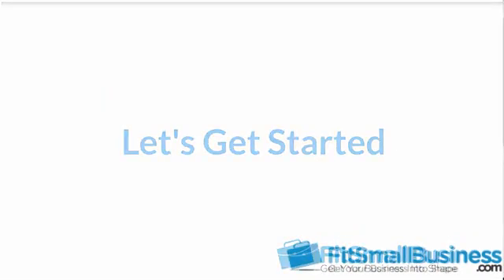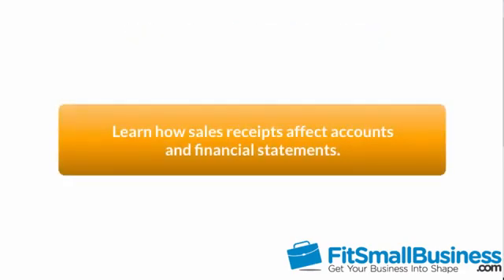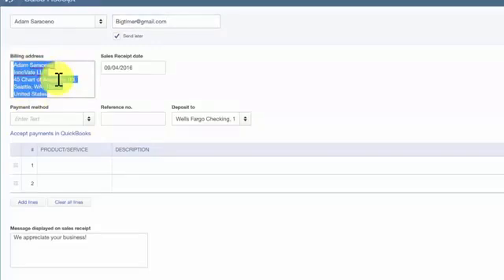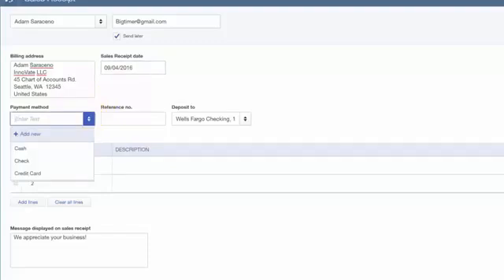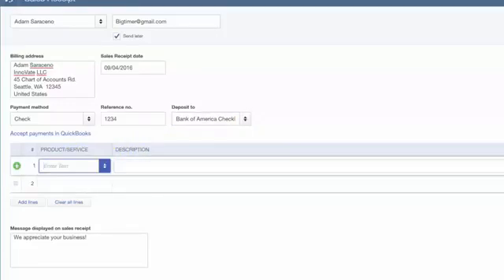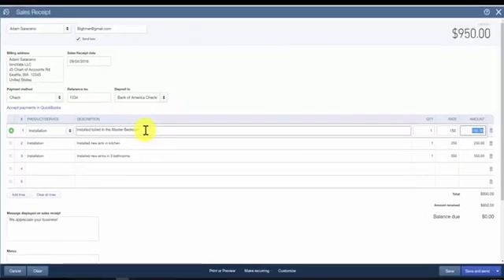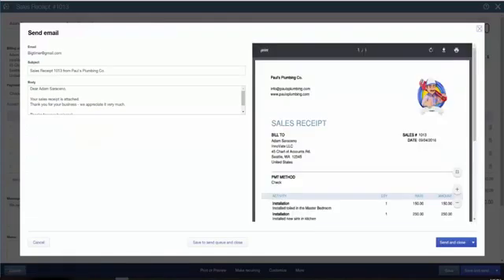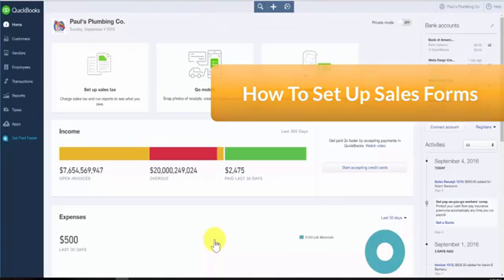Lesson 17 How To Create & Send Sales Receipts In QuickBooks Online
A sales receipt is a document that provides customers with a detailed description of the products or services that they have purchased from you.  If you receive a payment from a customer at the time of sale, then you would create a sales receipt in QuickBooks to record both the sale and payment.

When you create a sales receipt in QuickBooks, you get two benefits:

Your financial statements are updated in real-time to reflect the change in your income and bank account balances.
You can email sales receipts to your customers directly from QuickBooks so that your customers have a detailed record of the products and services that they purchased from you.